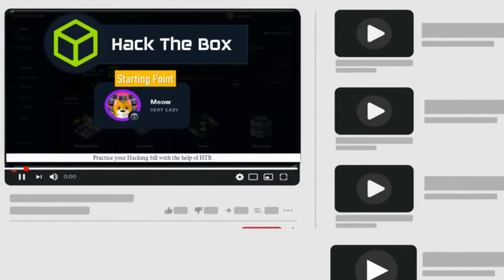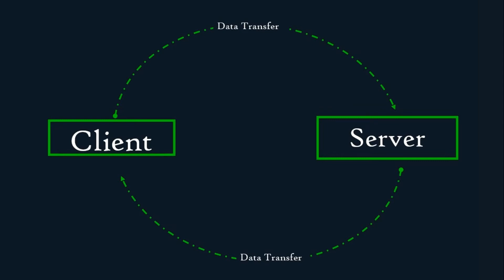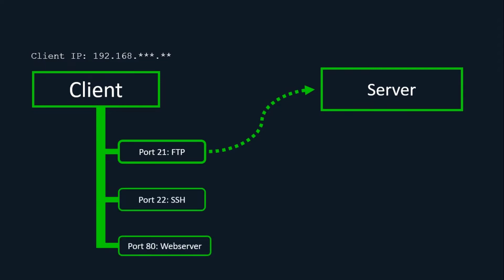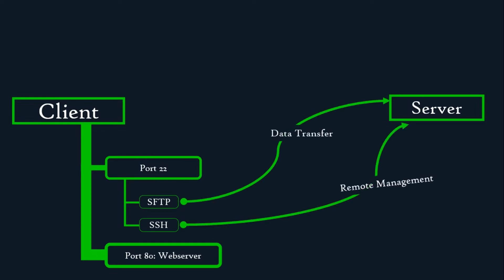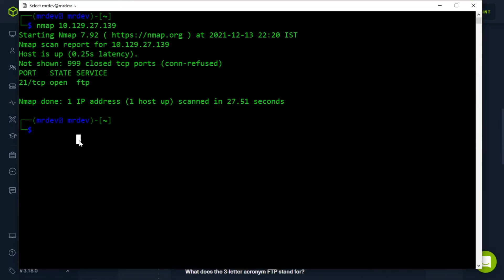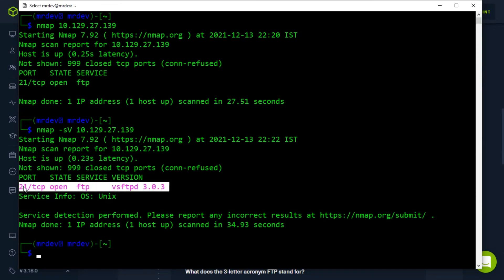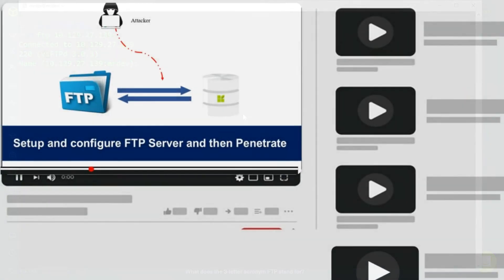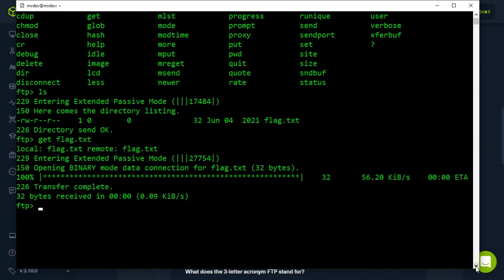#2 Fawn - Starting Point - Hack The Box || Complete detailed Walkthrough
Hack The Box (HTB) is a platform that provides realistic, simulated environments for users to practice their cybersecurity skills in a legal and ethical manner. "Fawn" is likely one of the many machines or challenges available on the platform.

The "starting" point for a machine or challenge on Hack The Box typically refers to the initial step or entry point into the system. It's the first step you take when attempting to compromise the system.

0:23 What is FTP? and the basic structure of FTP server
4:43 Access Fawn
4:49 Enumeration
7:07 Installing FTP client tool and access Geting access